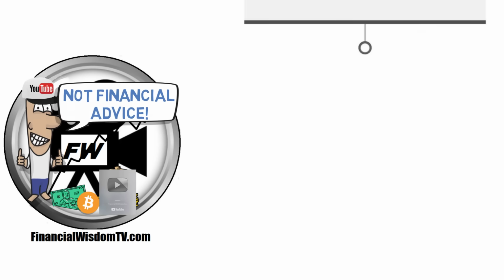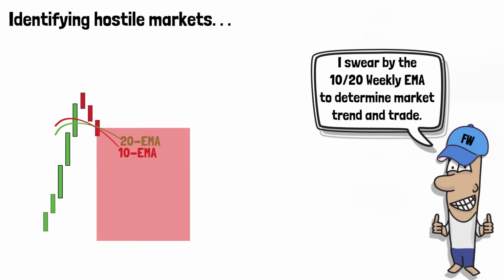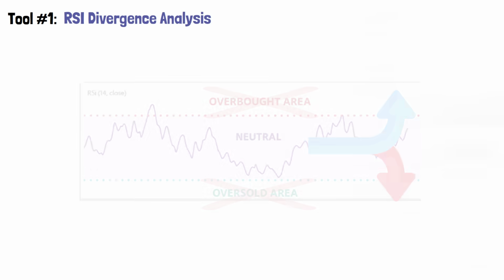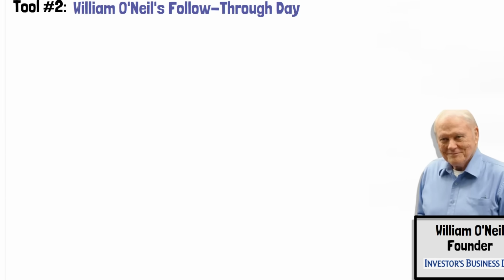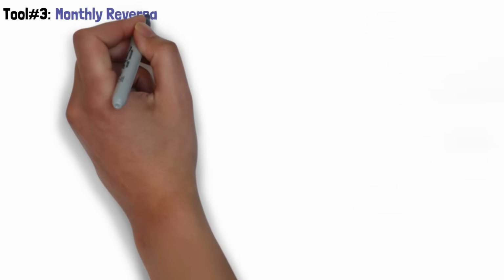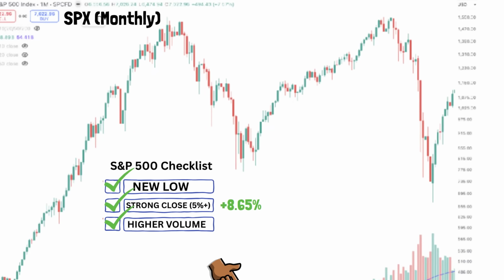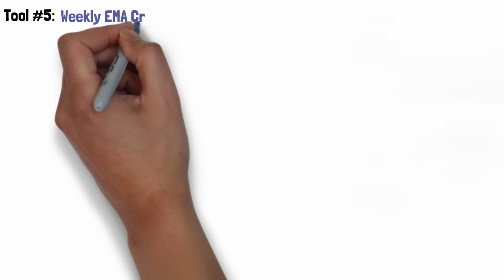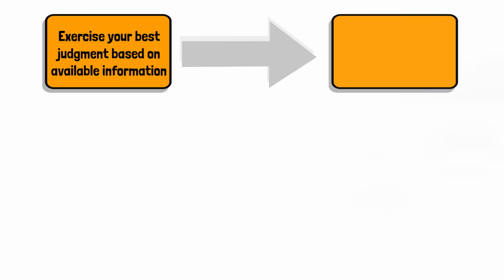5 Signals That Tell You When the Market Is About to Turn (Without Guessing)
Most traders struggle with one question: when is the market actually about to turn?

In this video, I break down 5 proven signals that can help you identify market turning points — without guessing, predicting, or relying on gut feeling.

You’ll learn:

The 3 phases every market bottom goes through
How to spot RSI divergence before a reversal
William O’Neil’s Follow-Through Day explained simply
Why monthly reversal candles matter more than you think
How the 50-month moving average acts as key support
The role of the 10/20 EMA crossover in confirming trends

This framework is built from studying over 100 years of market behaviour, including major events like the Dot Com crash, the 2008 financial crisis, and recent corrections.

Links:-

I also offer a paid subscription service for those looking to see all my investment decisions.